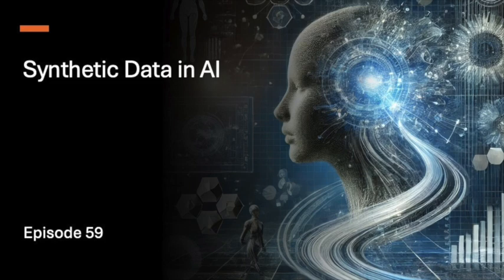Episode 59 : Synthetic Data and AI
Synthetic data is revolutionizing AI by providing artificially generated datasets that mimic real-world data while addressing challenges like data scarcity, privacy concerns, and cost. Created through techniques like generative adversarial networks (GANs), simulations, and data augmentation, synthetic data enables AI systems to train on diverse, scalable, and customizable datasets. It finds applications in autonomous driving, healthcare, robotics, and finance, offering advantages like ethical compliance and cost efficiency. However, challenges such as bias, validation, and limited realism remain. As adoption grows, ongoing research focuses on improving the fidelity, fairness, and cross-domain utility of synthetic data, making it an essential tool for advancing AI development.